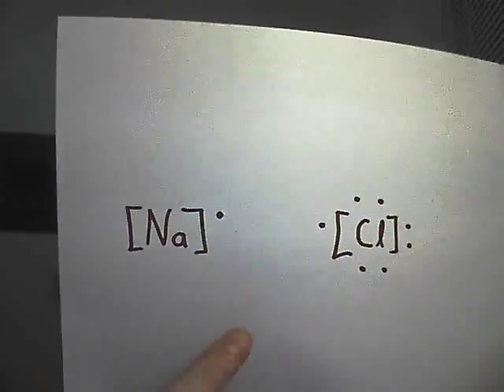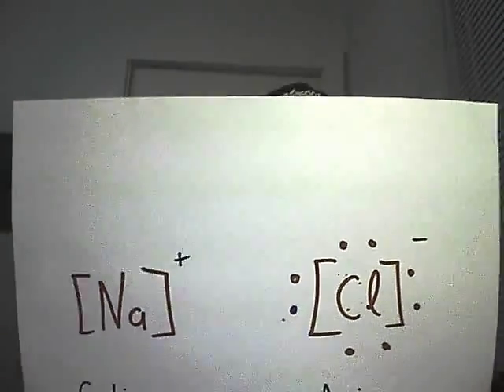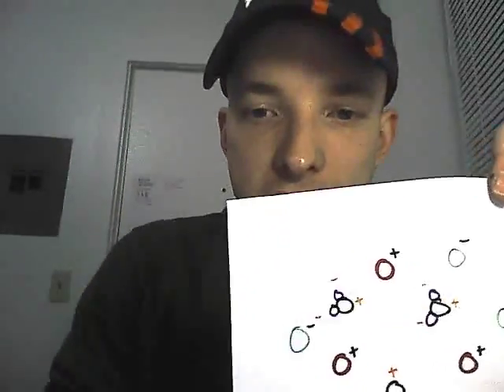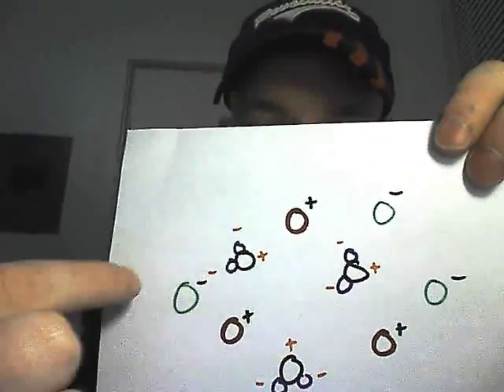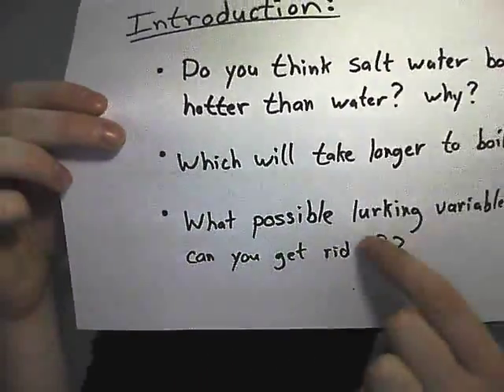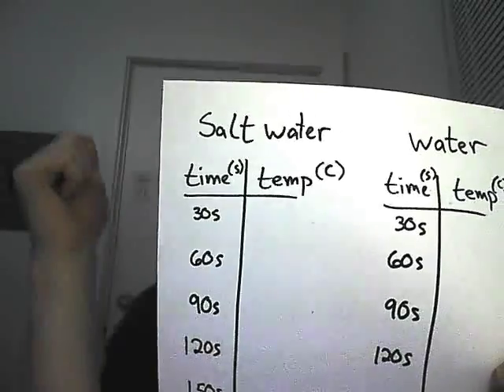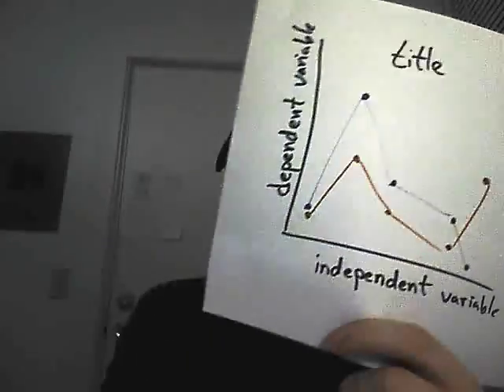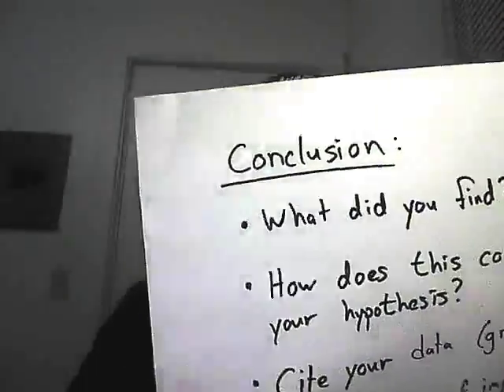Which boils hotter? Salt or regular water?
An explanation for an experiment.  Does salt water or regular water boil hotter - and why?